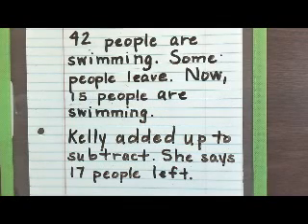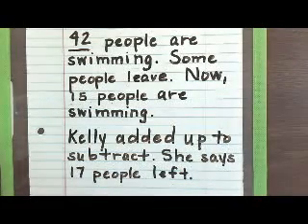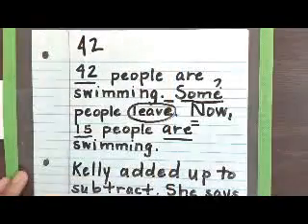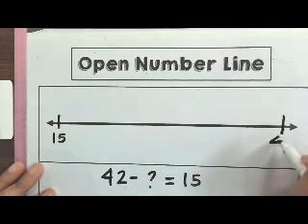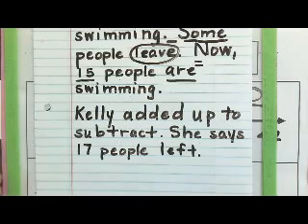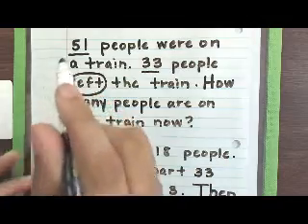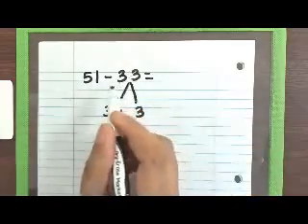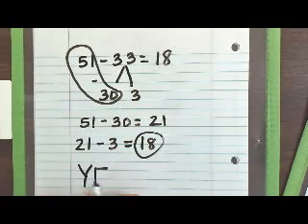5-8: Problem Solving: Critique Reasoning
In this video, students will look at words problems and critique the thinking of others by using what is known about addition and subtraction. By reading the word problem three times (for comprehension, information, and application) students have a better understanding of what the question is asking, and can therefore justify their answers in the solution process.